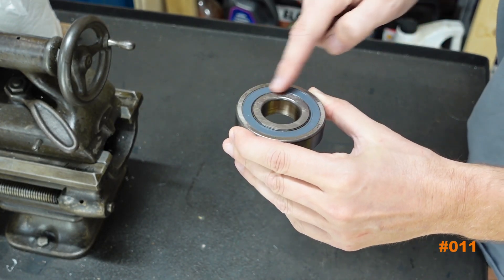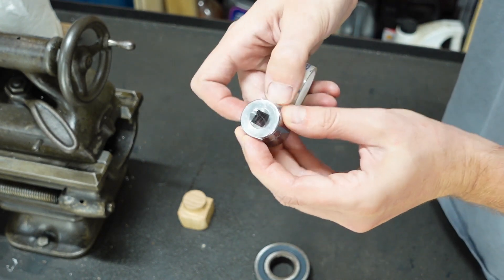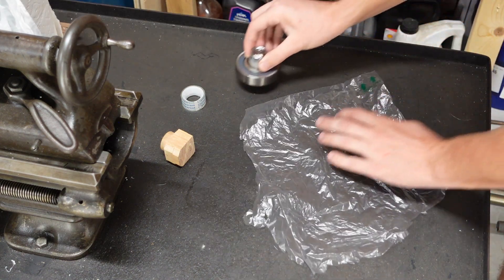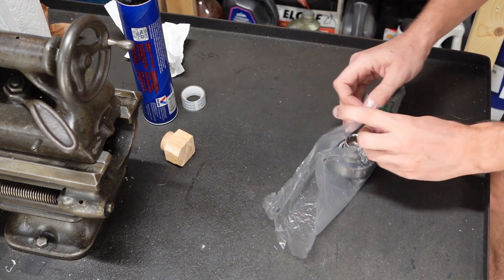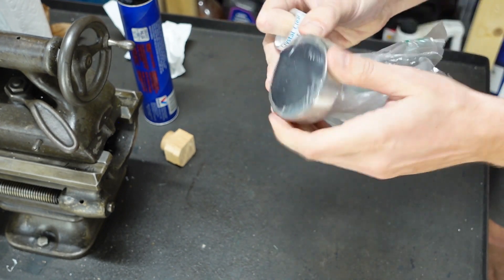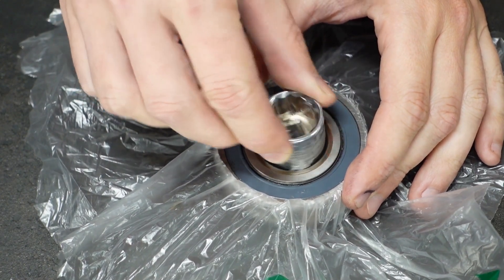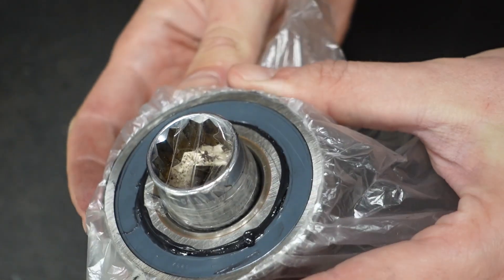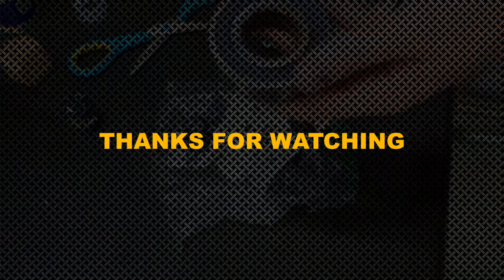How To Re-Grease Sealed Bearing. Easy Way Every DIYer Should Know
How To Re-Grease Shielded Bearing. Easy Way, No Tools, No Disassembly. Closed Bearing Greasing. Repack Sealed Bearing With Grease without Disassembly every DIY guy should know

CHAPTERS
0:00 Intro
0:15 How to close center hole
1:07 Plastic bag and grease
2:35 How to push grease through the bearing
3:22 Cleaning

How To Re-Grease Shielded Bearing. Easy Way, No Tools, No Disassembly. Closed Bearing Greasing. How To Repack Sealed Bearing With Grease